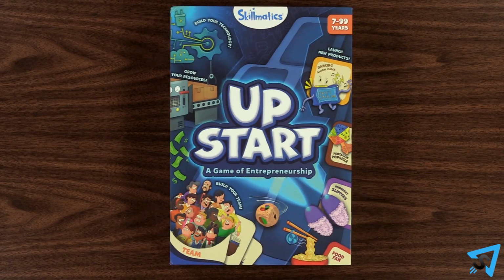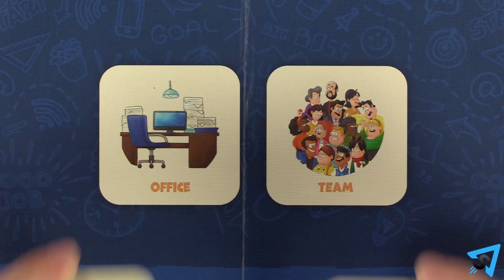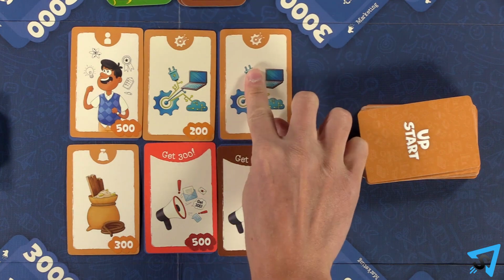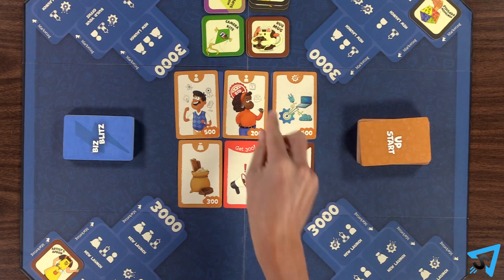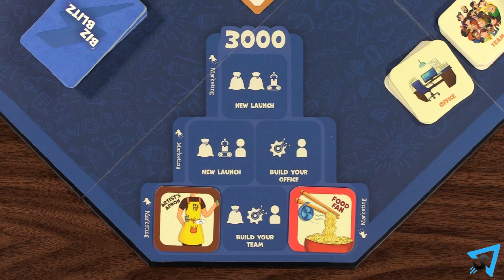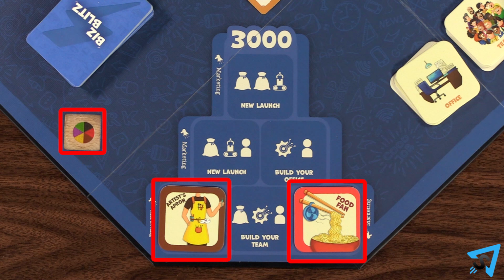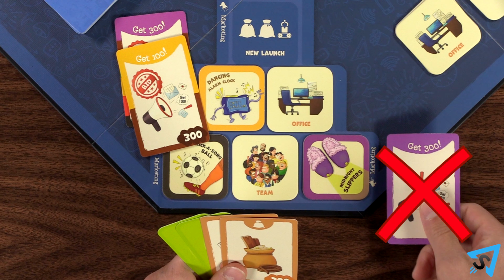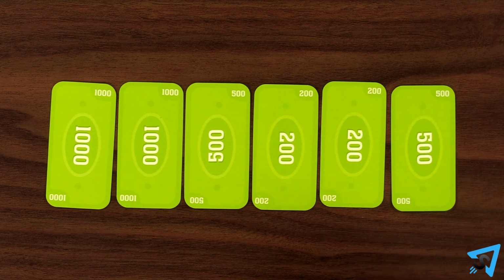How to play Up Start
Learn the rules to the board game Up Start quickly and concisely - This video has no distractions, just the rules.

RULES:
The object of the game is to collect all the tiles in your start-up pyramid and have $3,000. Lay out the board and each player picks a pyramid. Shuffle the “up start” and “biz blitz” decks then place them facedown on their spots on the board. Sort the product tiles by color and place them in faceup stacks on their matching spots on the board. Separate the office and team tiles to their own piles on the board. Each player picks one colored product tile and adds it to the bottom left of their pyramid. Sort the money into piles, this is called the bank, and give each person one thousand dollars as seen here. Flip 6 “up start” cards faceup to the center spaces of the board.

The youngest player goes first, then play proceeds clockwise. On your turn, you can buy up to 2 cards from the center by paying the bank the price indicated on the bottom right of the card, then take that card and immediately flip over a replacement from the deck to the empty spot on the board. Some cards have the word “bid” stamped on them. To purchase these cards, you must open up an auction. Announce you are bidding on it for the price listed on the card. Then in a clockwise order, the next player can either beat your bid by exactly $100 or pass and so on. The bidding stops once everyone except one player has passed and the card goes to the player with the highest bid. You are not allowed to bid on a card if you don’t have enough money to pay for it. Putting a card up for auction counts as one of your 2 buys for your turn, even if you don’t end up winning the bid and getting the card.

After buying cards, you may then exchange any of your “up start” cards for tiles, if you want. To do so, match the corresponding symbols for the square on your pyramid with “up start” cards in your hand. Discard the cards to a discard pile and take any available tile you want and fill in the space. You must match team and office tiles to their corresponding spots. You can only place tiles on the 2nd and 3rd row if you have 2 tiles directly below them.

After buying and exchanging, roll the die then every player collects $200 revenue for each matching colored product tile in their pyramid. If the die shows multicolored, then everyone collects $200 revenue for every colored product they have.

There are special marketing cards you can buy. When you have a marketing card that matches the color of a tile in your pyramid, then you can place that marketing card next to that tile. Whenever that tile produces revenue, collect an extra amount of money from the bank as listed at the top of the marketing card. Some marketing cards have 2 colors and are allowed to be placed next to a product of either color, but not both at the same time. The multi-colored marketing card can be placed next to any colored product tile. Tiles may have up to 2 marketing cards attached to them. If the color for a marketing card is rolled but that card isn’t connected to a matching colored tile in your pyramid, then you do not collect extra revenue for it.

If you roll a lightning bolt, then you draw the top “biz blitz” card and do what it says, then discard the card to the discard pile. If ever you don’t have enough money to pay the bank or another player, because of a “biz blitz” card, then pay them what you have and end your turn, you are not eliminated.

After you roll, your turn ends, and the next player goes. Repeat this process until a player fills up all 6 tiles of the pyramid and collect $3000 or more, then they win. If this is a tie, then the player with the most money wins.